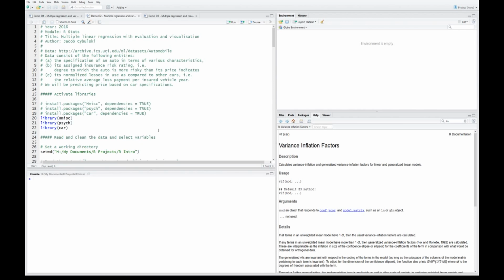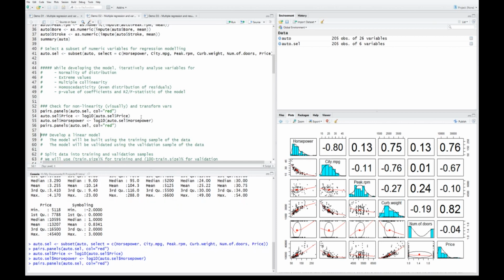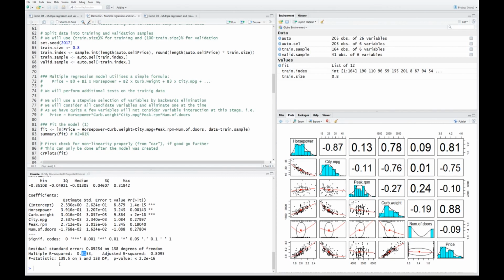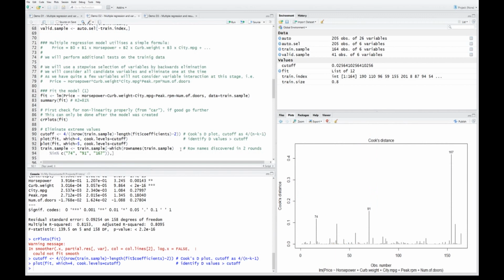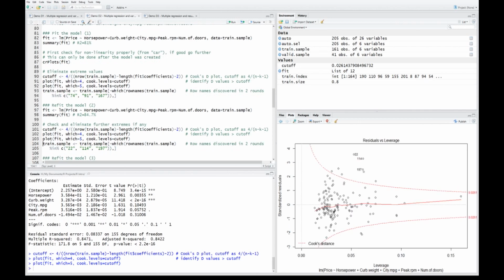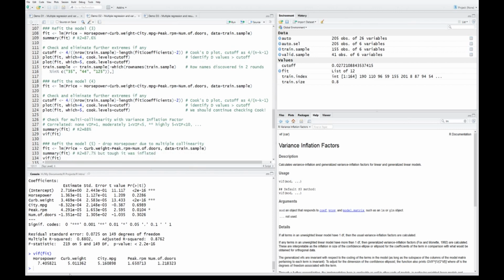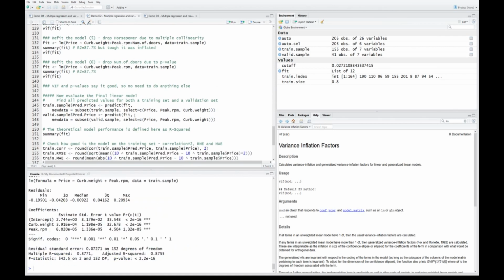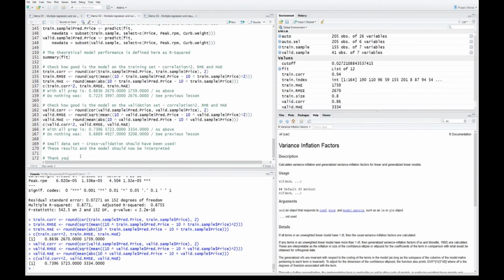R Stats: Multiple Regression - Variable Preparation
This video gives a quick overview of constructing a multiple regression model using R to estimate vehicles price based on their characteristics. The video focuses on how to prepare variables while employing a stepwise regression with backward elimination of variables. The lesson explains how to transform highly skewed variables (using Log10 transform) and later report their characteristics, how to check variable normality and their multiple collinearity (using Variance Inflation Factors) and their extreme values (using Cook's distance). The process will be guided by the measures of model quality, such as R-Squared and Adjusted R-Squared statistics, and variables' p-values, which represent the level of coefficient confidence. As always, the final model will be evaluated by calculating the correlation between the predicted and actual vehicle price for both the training and validation data sets, with correction for the previously transformed variables. The explanation will be quite informal and will avoid the more complex statistical concepts. Note that visual presentation and interpretation of multiple regression results will be explained in the next lesson.

The data for this lesson can be obtained from the well-known UCI Machine Learning archives:

The R source code for this video can be found here (some small discrepancies are possible):